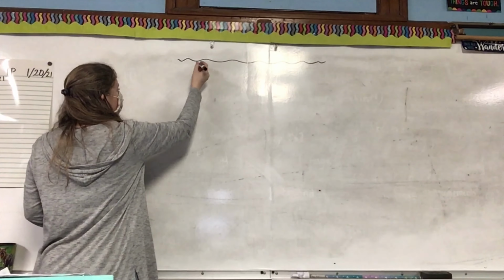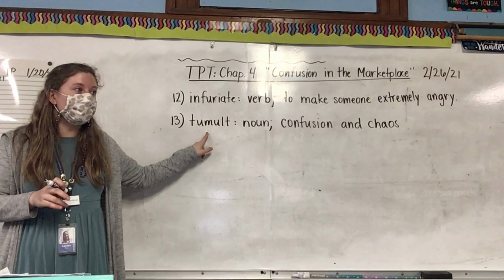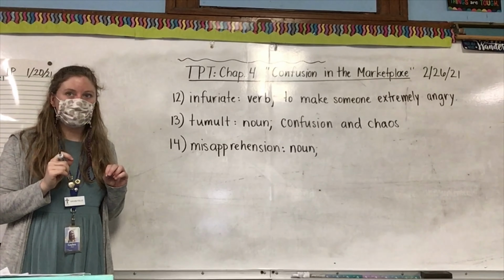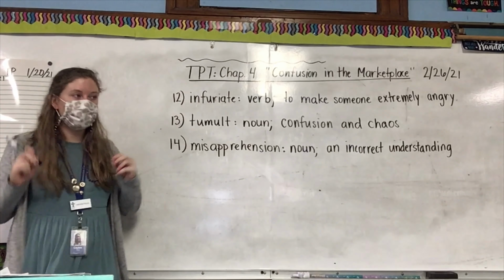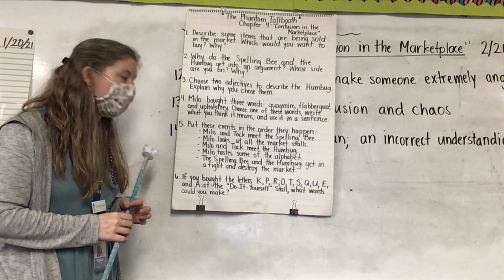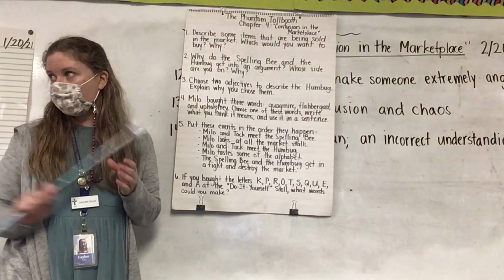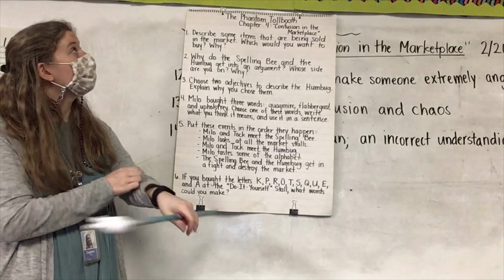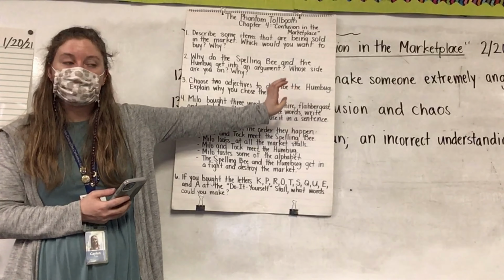Reading, TPT: Chap.4 "Confusion in the Marketplace" 2/26